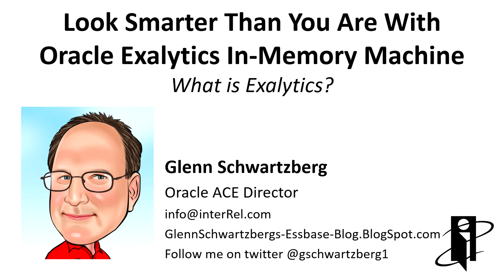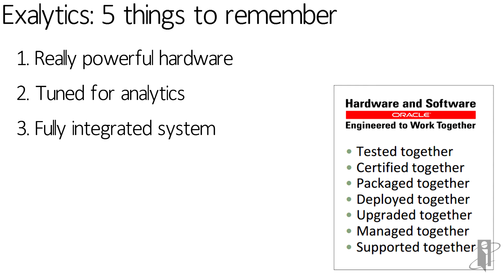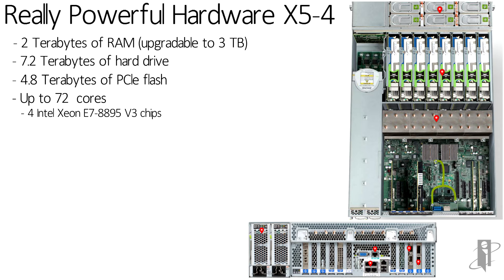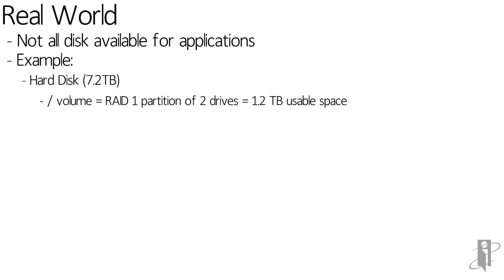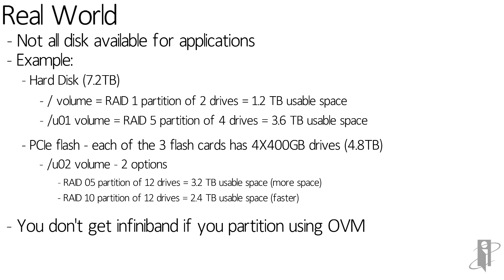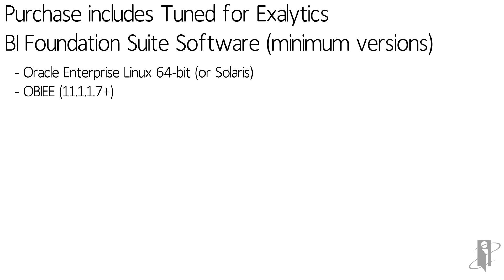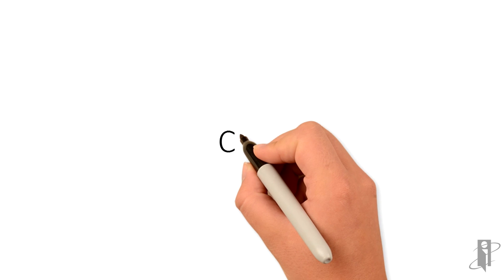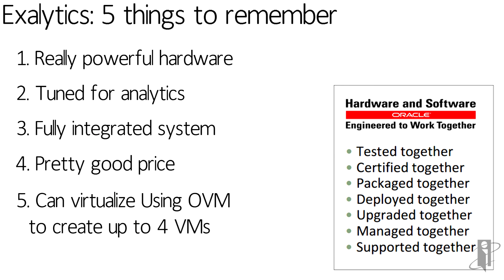What is Exalytics?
interRel presents Look Smarter Than You Are with Oracle Exalytics In-Memory Machine: What is Exalytics?

Glenn Schwartzberg